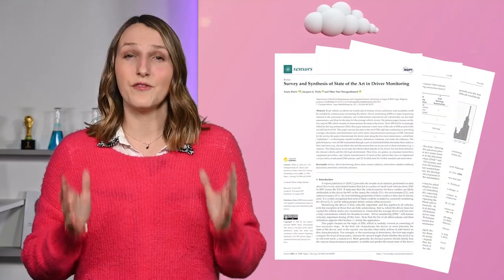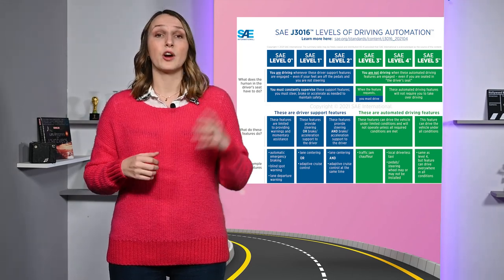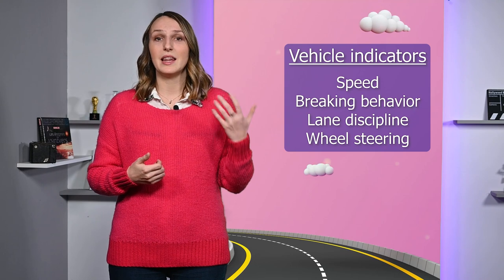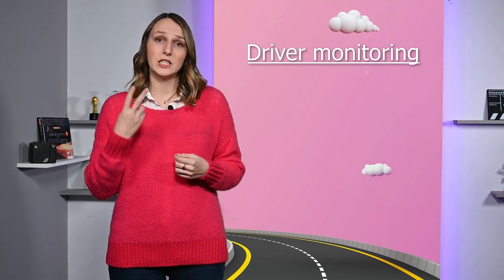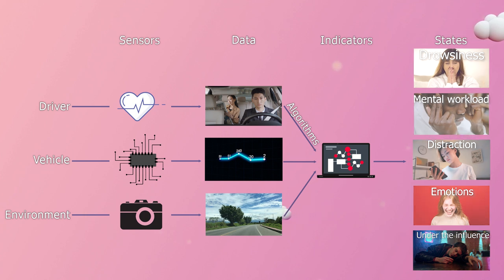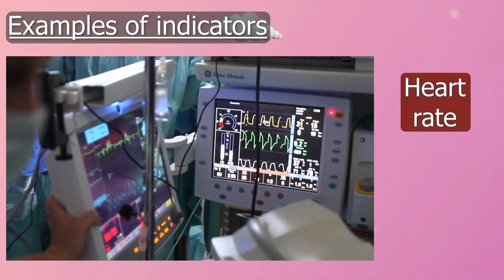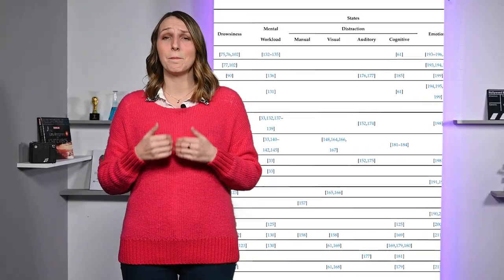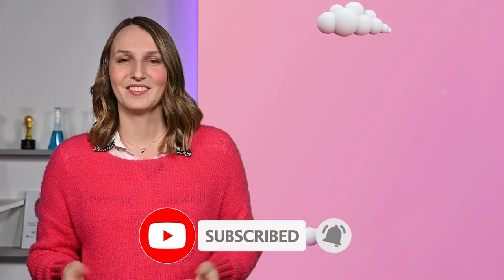Driver Monitoring: How, When, and Why?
In this Video, Anaïs Halin, research scientist at the University of Liège, presents her newest paper: “Survey and Synthesis of State of the Art in Driver Monitoring”. She describes the role of driver monitoring at each of the 6 SAE levels of driving automation. She then focuses on the first step of driver monitoring and explains, by surveying and synthesizing the literature, how to characterize the state of drivers using indicators and sensors based on information from the driver, the vehicle, and the environment. Finally, Anaïs briefly describes the main challenges of driver monitoring.

00:00​​ Introduction
00:25 Motivation
01:23 Levels of driving automation
02:02 Driver monitoring at each level
04:27 Driver monitoring systems
05:59 Examples and challenges
07:54 Predicting the future state
08:43 Conclusion

Paper authors: Anaïs Halin, Jacques G. Verly and Marc Van Droogenbroeck.

Don’t hesitate to contact Anaïs if you have any questions about the paper or the video!

Image Credits
SAE visual chart: SAE International

Video Credits (more or less in order of apparition)
Traffic: Video from Mike from Pexels
Driving on the phone: Video from faizan amjed from Pexels
Sleepy driver: Video from Ron Lach from Pexels
CPR: Video from Gustavo Fring from Pexels
Crash: Video from Wes Bard from YouTube
Autonomous breaking: Video from Videvo.net
Lane centering: Video from Videvo.net
Speedometer: Beachfront Video from Videvo.net
Autonomous interface: Videezy.com
Take control of the wheel: Video from Taryn Elliott from Pexels
Fully autonomous car 360°: Video from Waimo
Relax: Video from EKATERINA BOLOVTSOVA from Pexels
Driving desert: Video from Enrique Hoyos from Pexels
Driving snow Video from Ruvim Miksanskiy from Pexels
Driving urban: Video from Kelly L from Pexels
Driving rain: Video from CLICK TV from Pexels
Dog ai: Video from Yaroslav Shuraev from Pexels
Driver from the front: Video from Ron Lach from Pexels
Environment: Video from Adailton Batista from Pexels
Drowsiness: Video from Karolina Grabowska from Pexels
Mental workload: :Video from Yaroslav Shuraev from Pexels
Distraction: Video from cottonbro from Pexels
Emotion: Video from Tima Miroshnichenko from Pexels
Drunk: Video from cottonbro from Pexels
Traffic-2: Video from George Morina from Pexels
Lane discipline 2: Video from Tom Fisk from Pexels
Heart rate: Video from Andrey Kirievskiy from Pexels
Breathing rate: Video from Michelangelo Buonarroti from Pexels
Voyance: Video from RODNAE Productions from Pexels
Imperfect: Video from Moe Magners from Pexels

Thanks to Adrien Deliège for his review.

Presentation written by Anaïs Halin.
Video produced and edited by Anthony Cioppa.